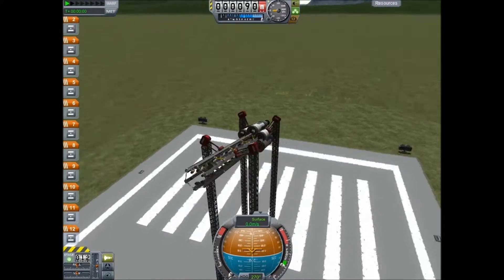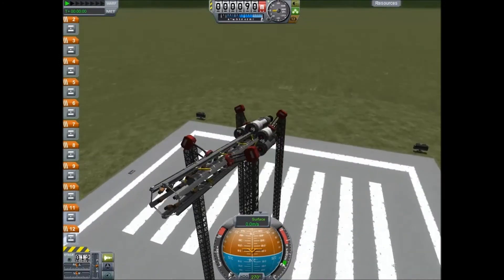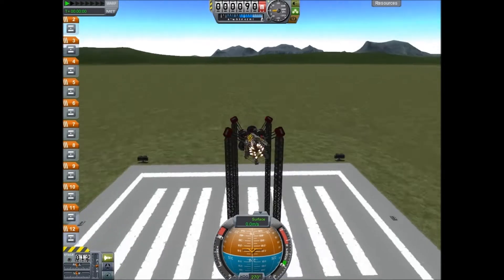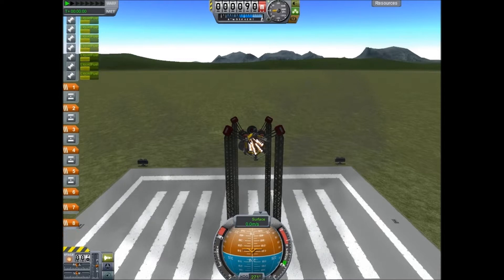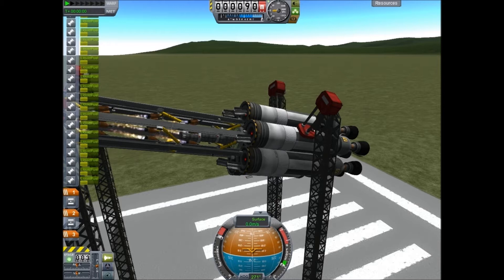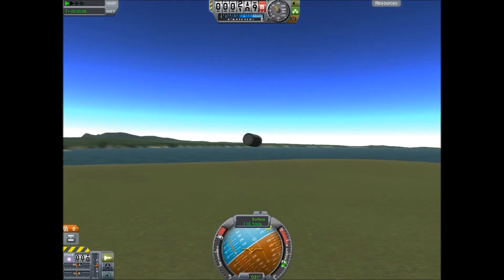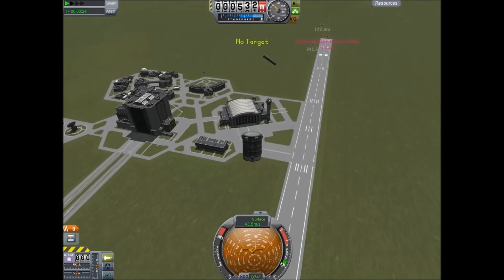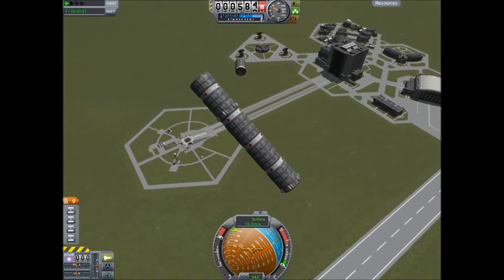KSP stock rail-gun testing!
A test of my stock rail-gun design in the Kerbal Space Program. Now all I have left is to design the body to surround it.